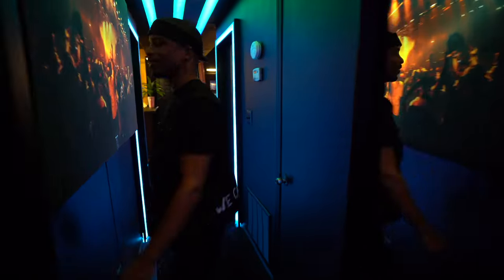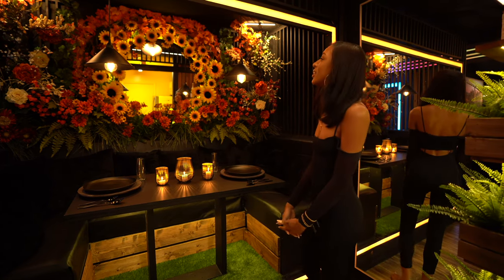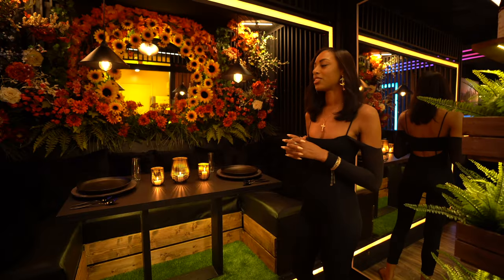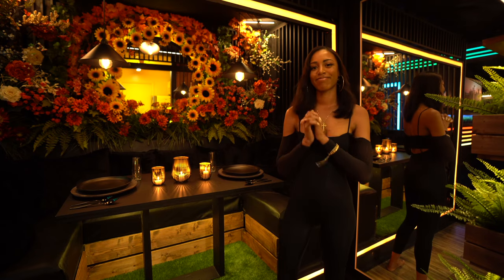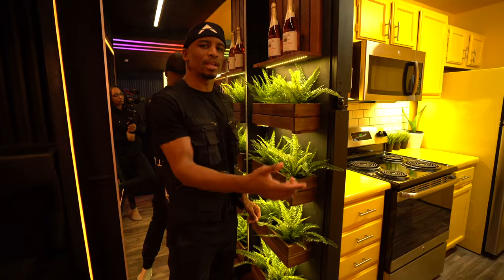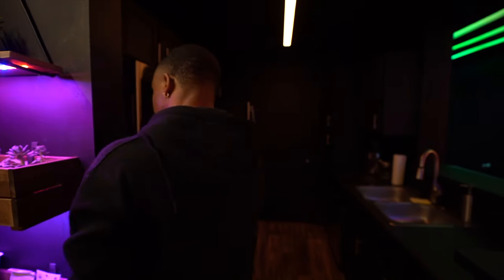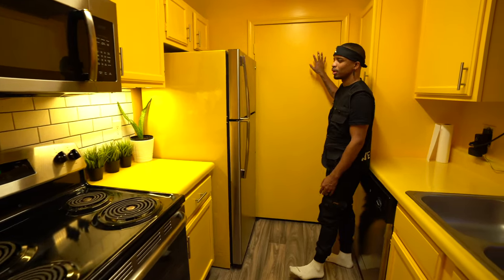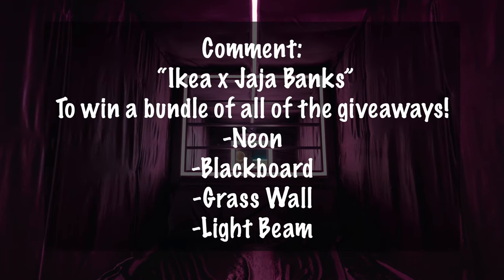Hey Jaja and Gazelle Monet designed a dining room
Products